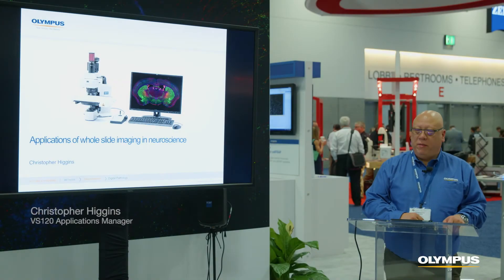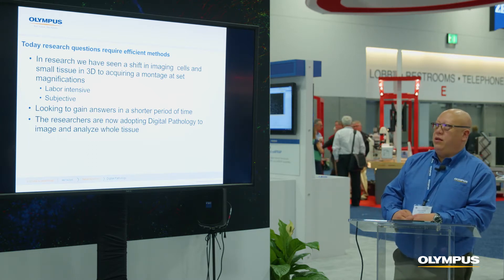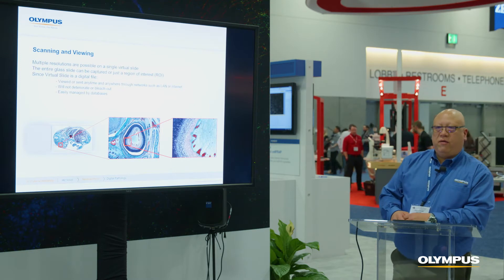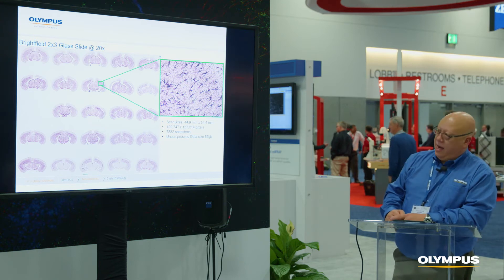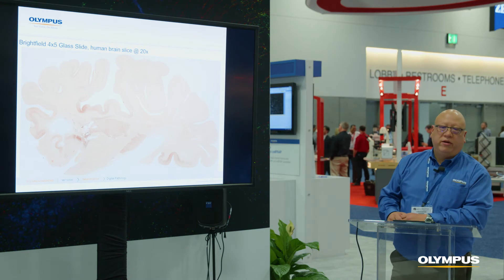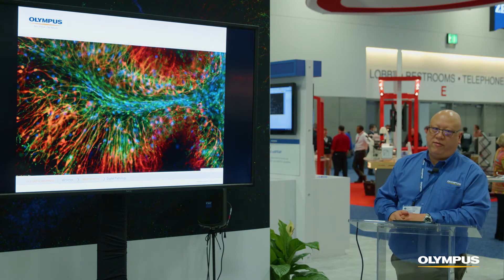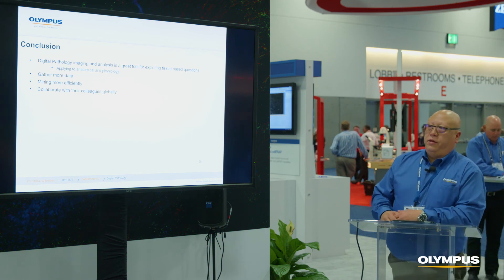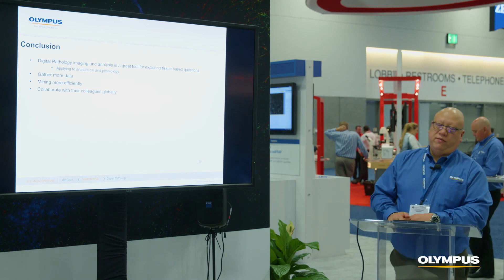"Applications of Whole Slide Imaging in Neuroscience" | Christopher Higgins at Neuroscience 2016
A presentation from the Olympus booth at the Society for Neuroscience 2016 Annual Meeting.